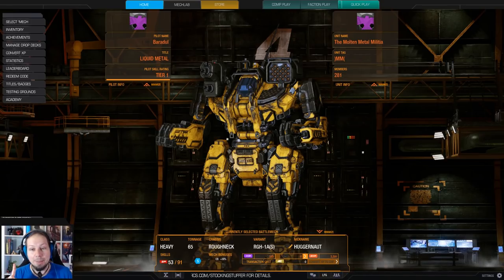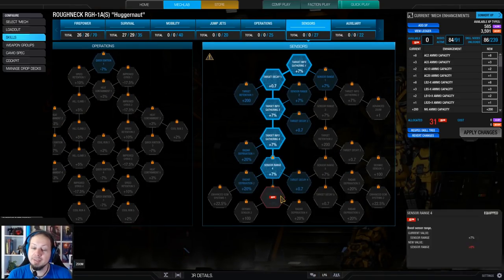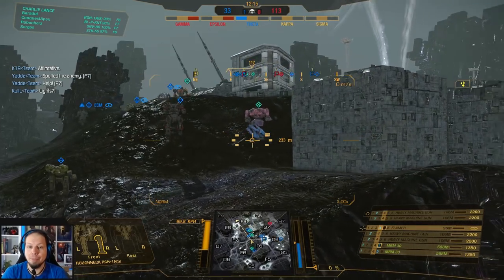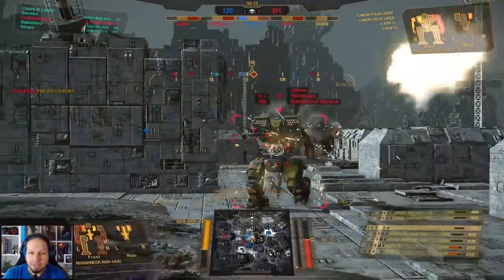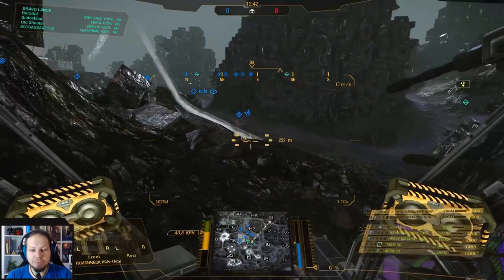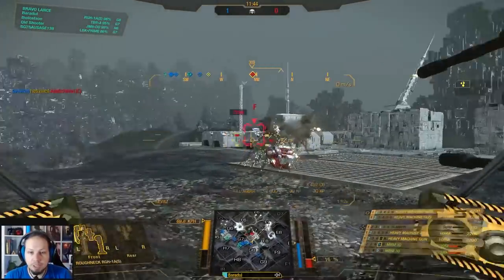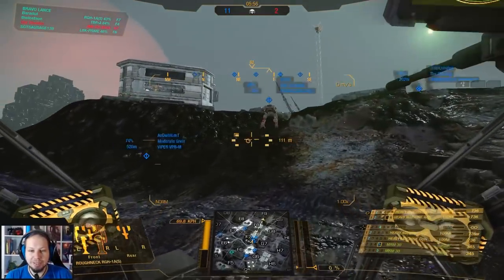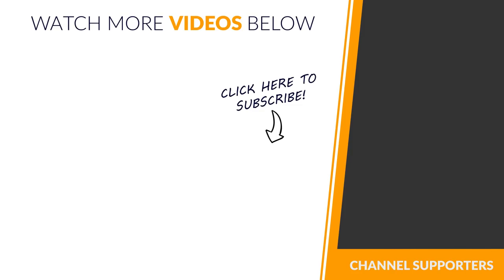The Huggernaut! Heavy Machine Gun Roughneck! Mechwarrior Online The Daily Dose #390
I wanted to do another Heavy Machine Gun build and was searching for a good Mech for it. HMG have a very limited range. SO either you use a fairly fast Mech and engage when it's safe or you take a very sturdy Mech and use your armor to stay in the fight. I chose the Roughneck RGH-1A for today's build because it has a decent speed for a heavy Mech, good armor and structure and 4 ballistic hardpoints to load the MGs. I even put a flamer in the head which gives it the name "Huggernaut". You want to get really close to your enemy and hug them to death with the constant fire of the Machine Guns, the Medium Range Missiles and of course the Flamer.

Loadout:
4x Heavy Machine Gun
1x Flamer
2x MRM30
Engine: LFE280